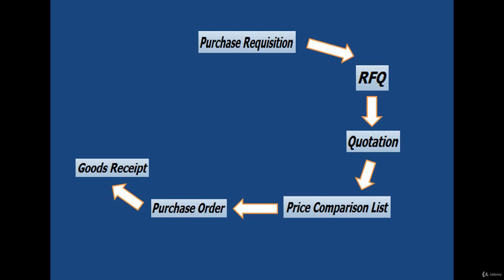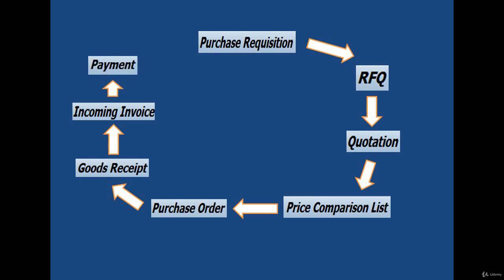5.P2P (procure to pay cycle ) in SAP Introduction